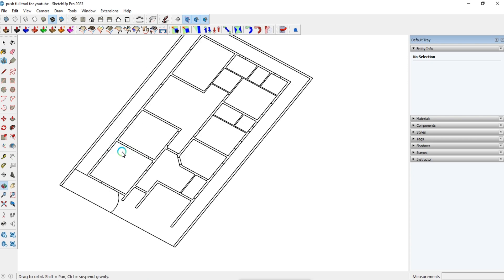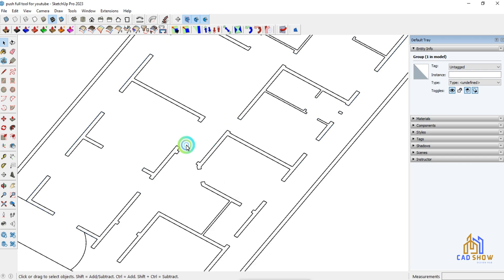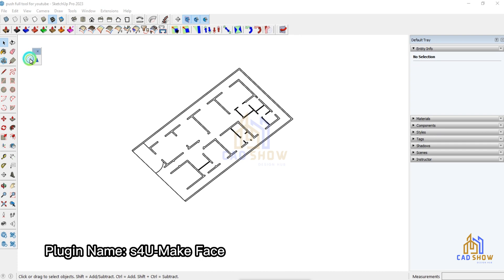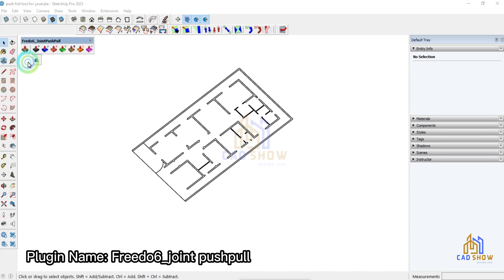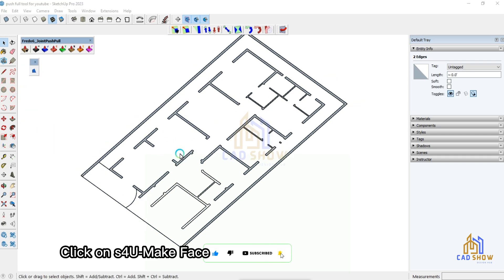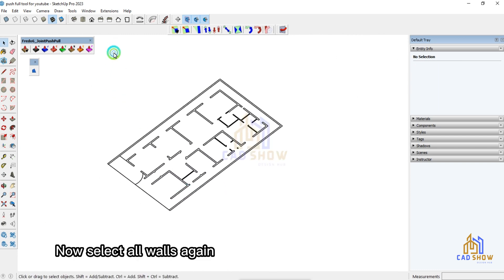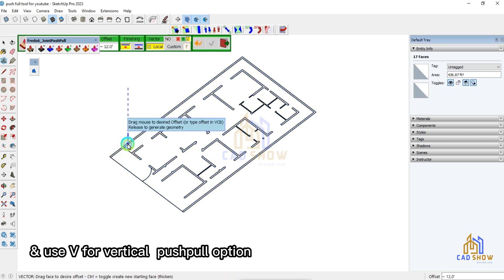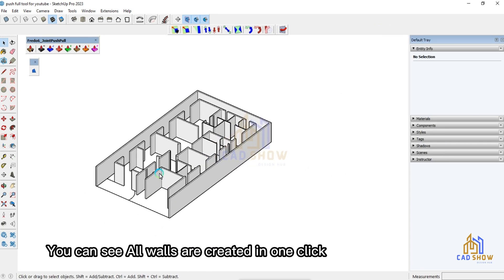How To Create Walls in Sketchup in one click | Easy Ways to Draw Walls in Sketchup on fredo6 plugin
In this video, I will show you  How to Create Walls in Sketchup in one click .and I also show you the Easy Ways to Draw Walls in Sketchup through fredo6 plugin and s4U Make face plugin .

__________________________/IMPORTANT  LINKS\__________________________________
____________________________/SOCIAL LINKS\__________________________________

Second Channel: 👉

CAD SHOW offers both basic and advanced AutoCAD, Revit, Sketchup, and Solidworks training.
3D MAX, ARCHICAD, PHOTOSHOP, and other design software classes